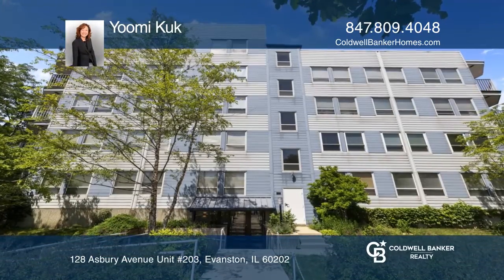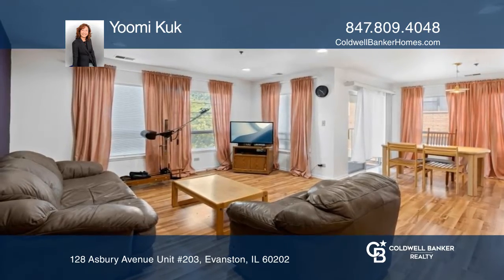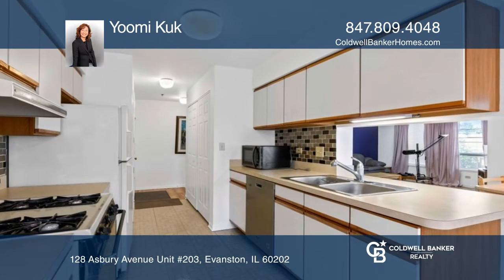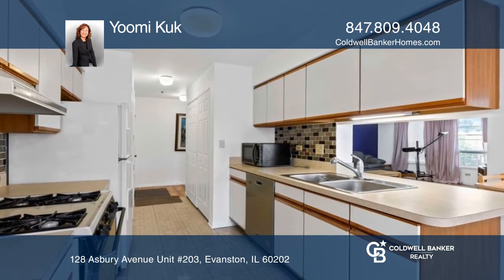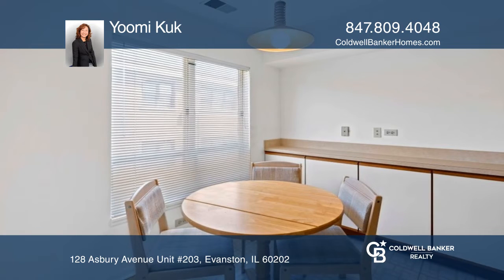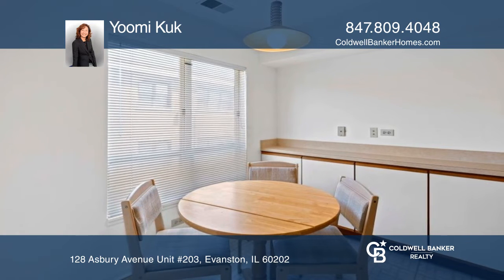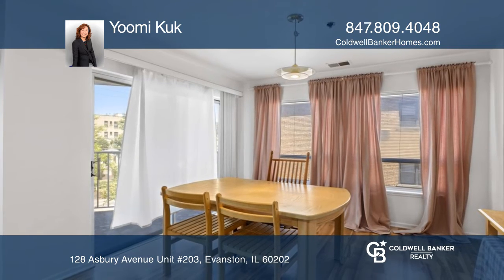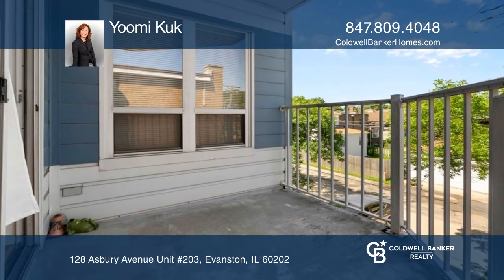128 Asbury Avenue Unit #203 Evanston, IL | ColdwellBankerHomes.com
128 Asbury Avenue Unit #203, Evanston, IL

This is a spacious two bed, two bath second floor condo unit with underground garage parking included and in-unit washer and dryer. Find a good size kitchen with an eating area and a separate dining room. Off the dining area is a sliding door to the nice size balcony for you to enjoy the weather. Th